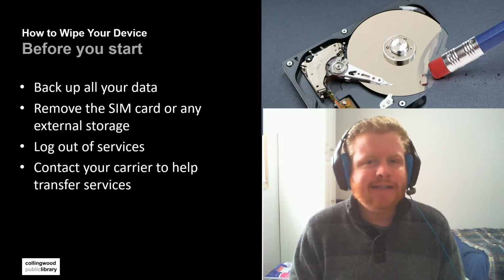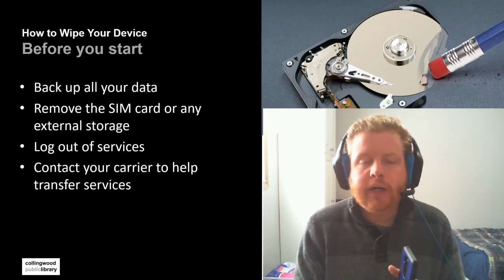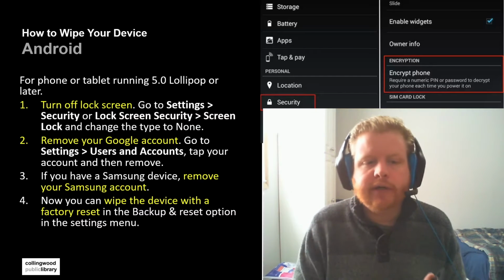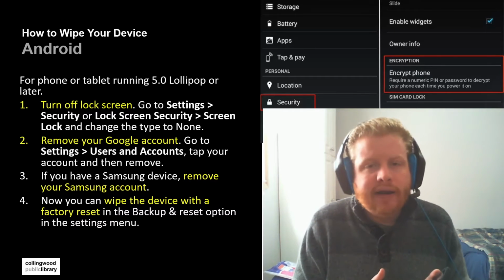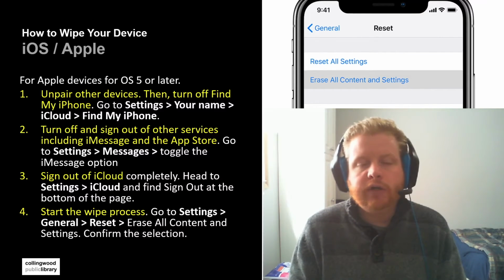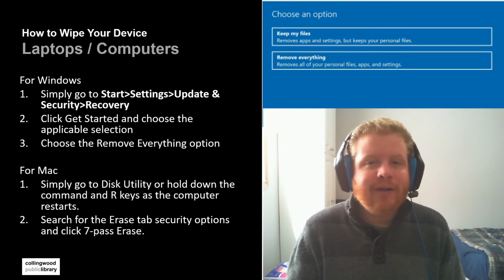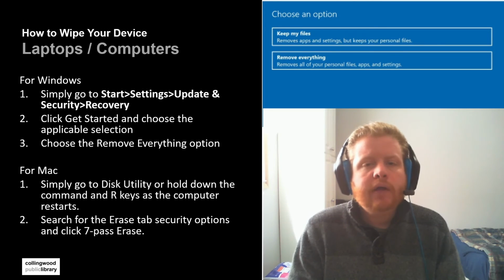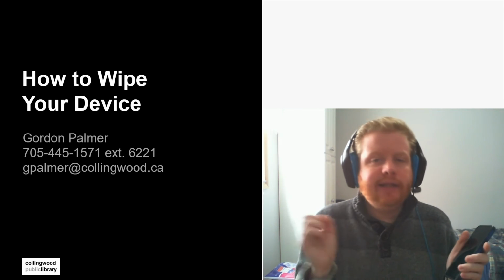Tech Time with Gordon – How to Wipe Out Your Device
Learn how to completely wipe you device before selling it or giving it to someone else.